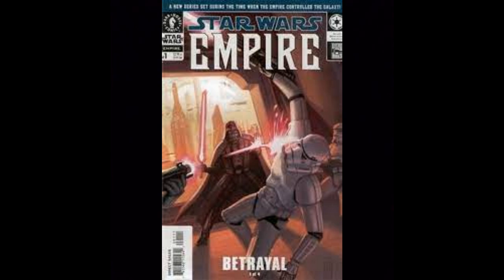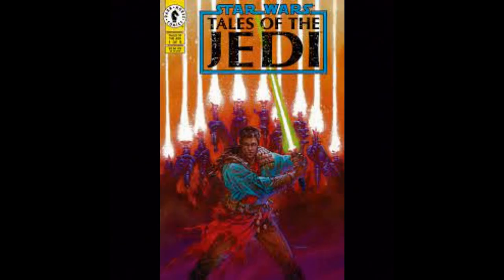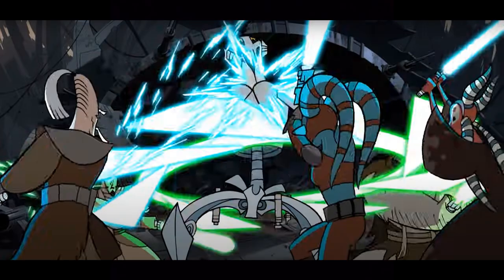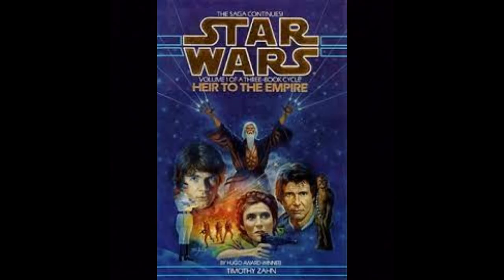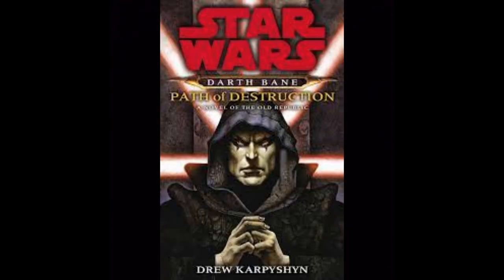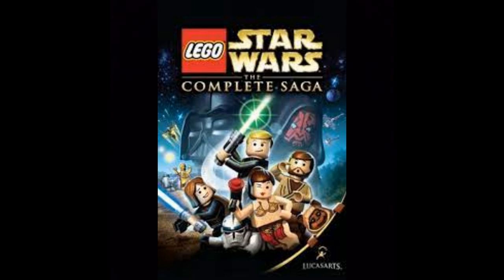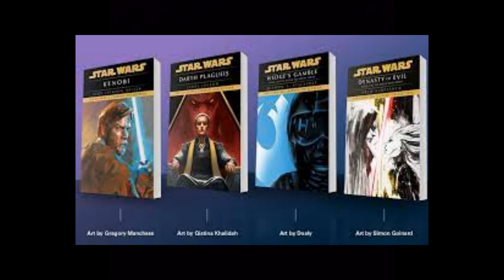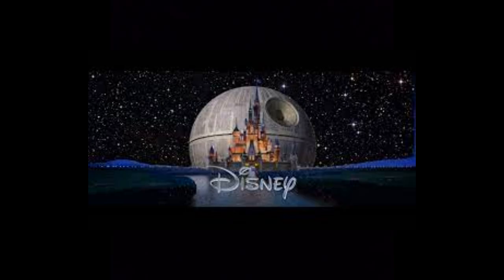The History of The Star Wars Expanded Universe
In this video we'll be talking the history of the Star Wars Expanded Universe.

Timestamps

00:00 Intro
00:39 The EU is Born
01:57 The Thrawn Trilogy
03:10 The Prequels
05:07 Star Wars Legends is Born
06:34 The Eras of The Expanded Universe
07: 15 The Pre-Republic Era
07:52 The Old Republic Era
08:31 The Rise of the Empire Era
09:08 The Rebellion Era
09:46 The New Republic Era
10:18 The New Jedi Order Era
11:26 The Legacy Era
12:31 Notable Works